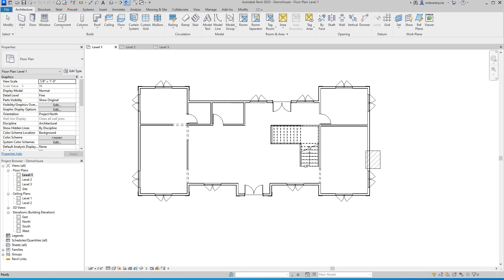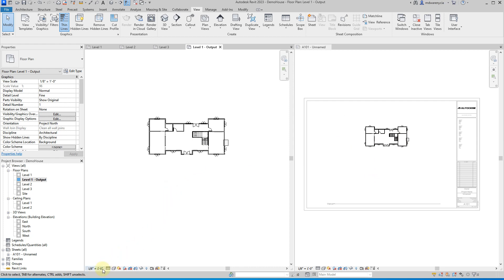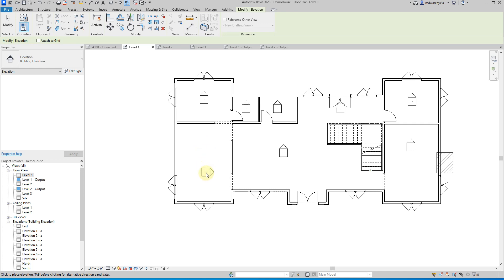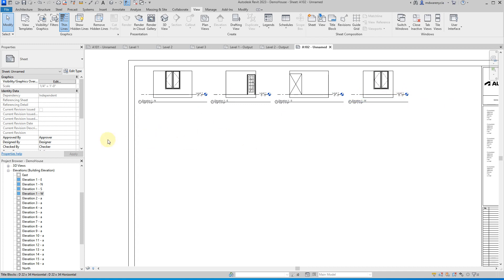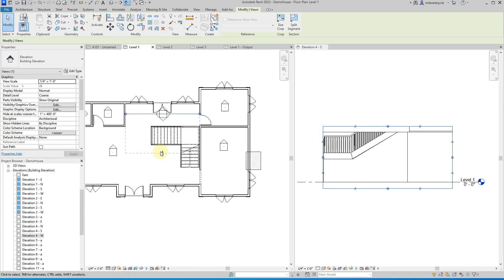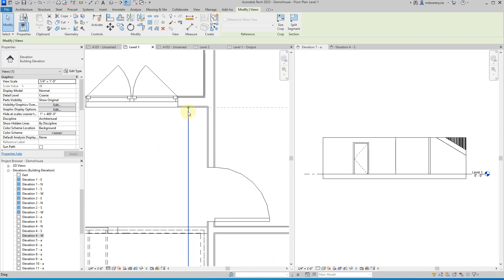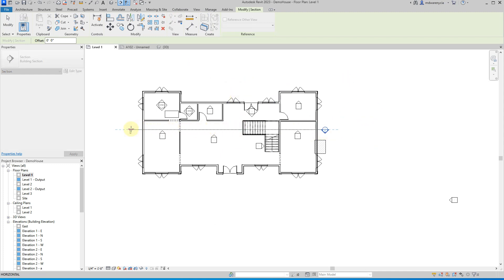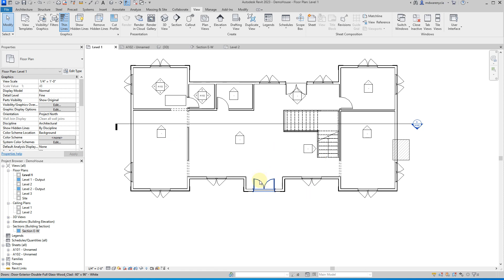Lecture 4 - 1 Plans elevations and sections